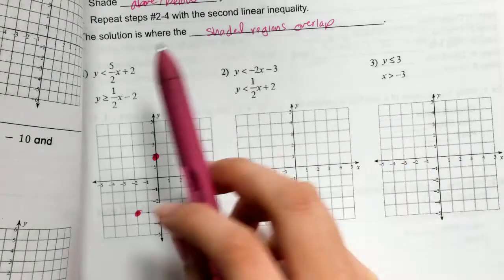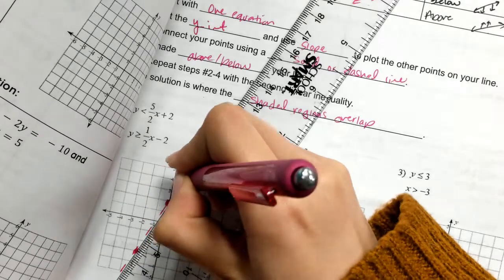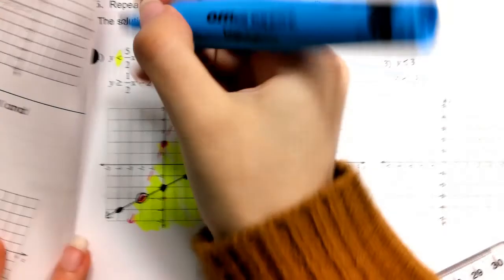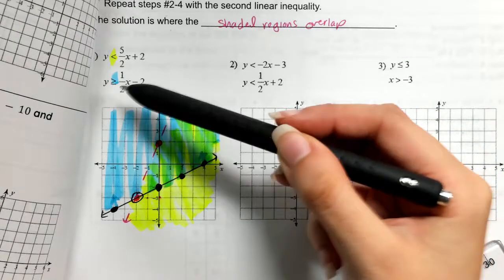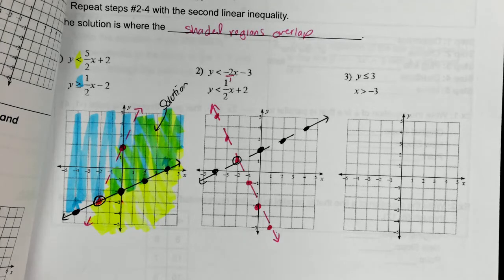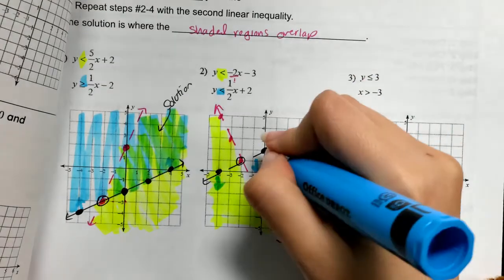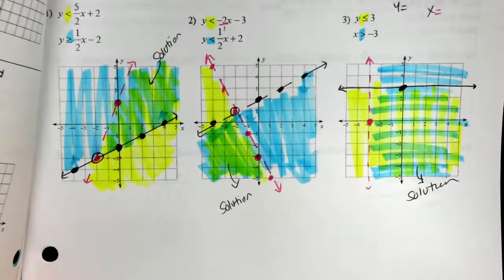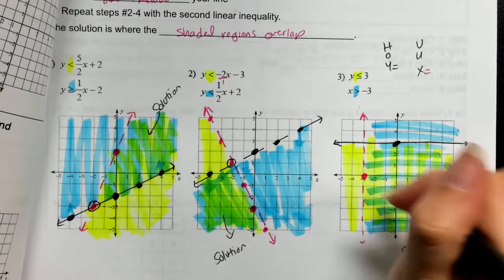5.3 Notes: Graphing Systems of Inequalities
This video goes over how to find the solution region for system of inequalities.